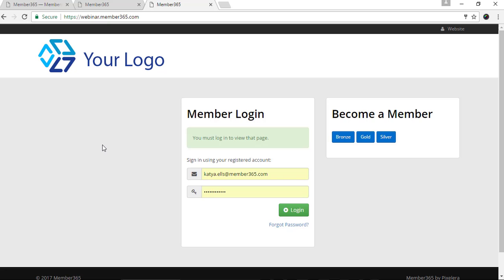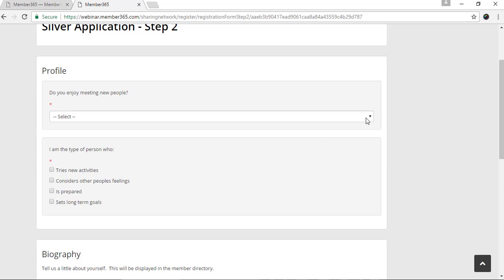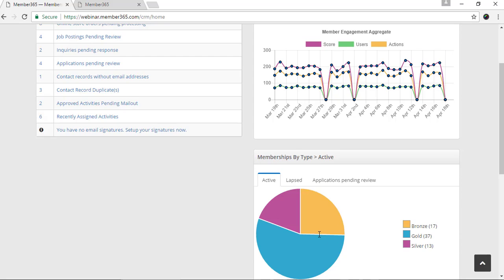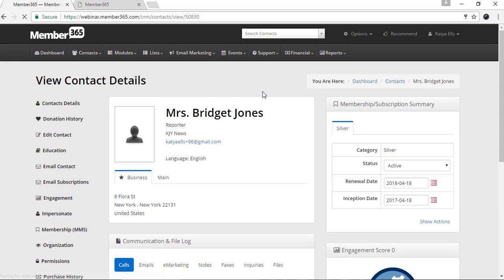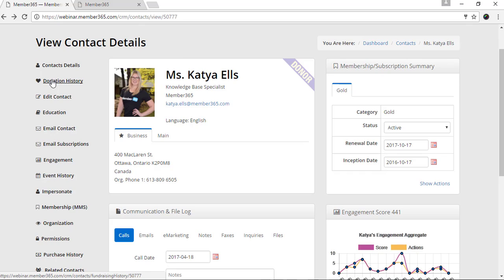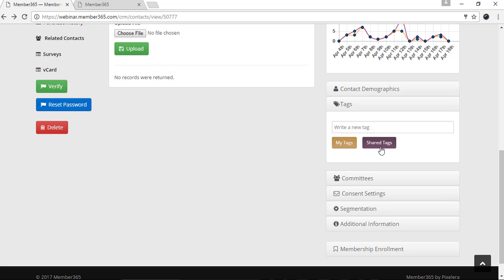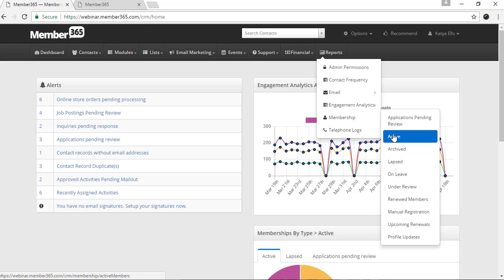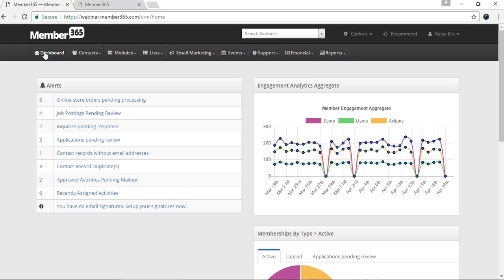Membership Management with Kat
Follow along with Kat as she demonstrates how to Apply for a membership, approve amembership and takes a deep dive into Member365's CRM!
Take a peak at multiple types of membership reporting options and how to export those reports to effciently use them!